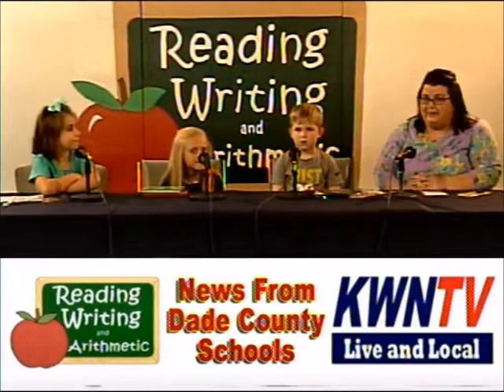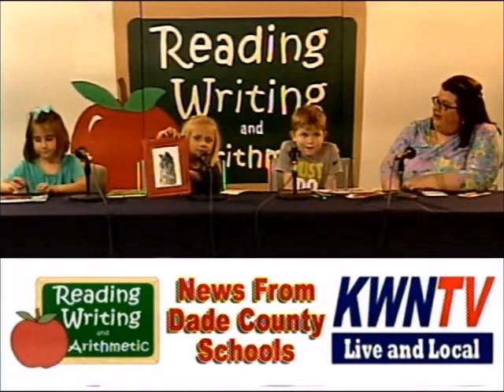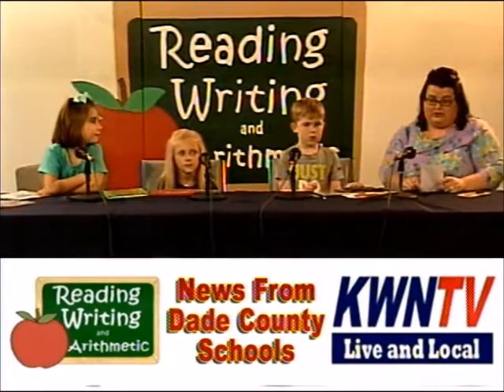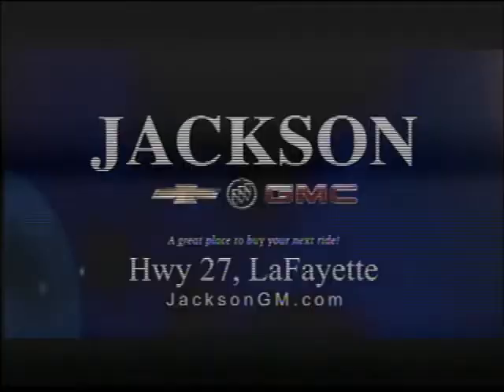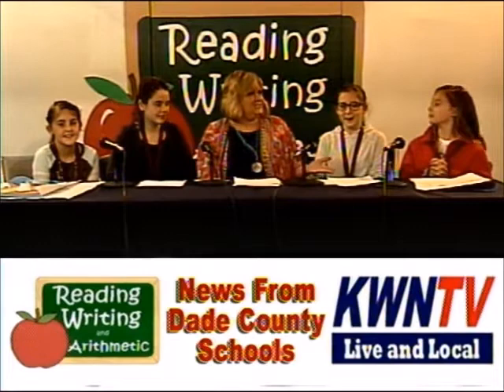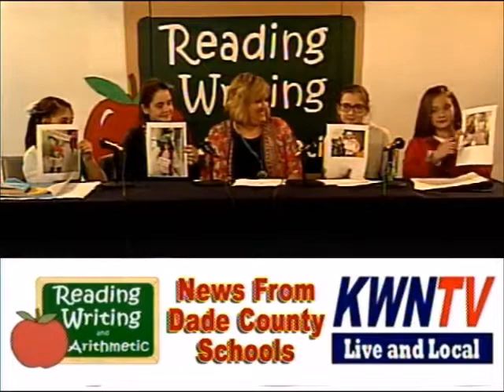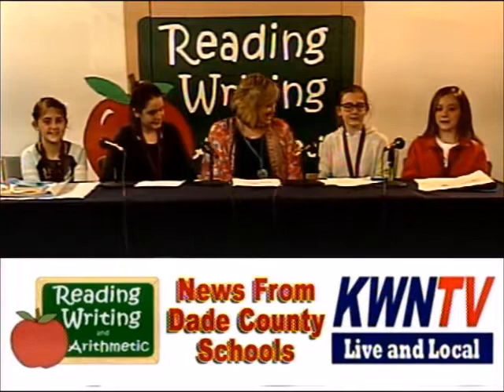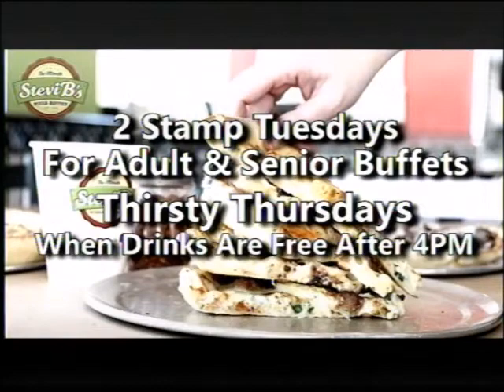Reading, Writing, and Arithmetic - 04/17/19